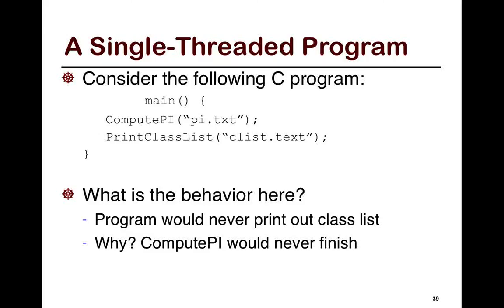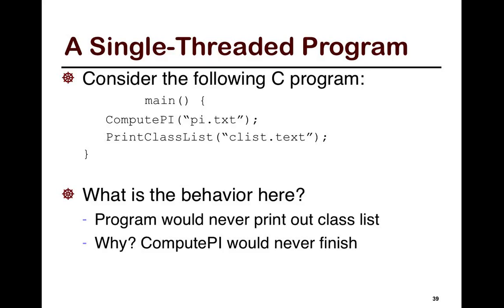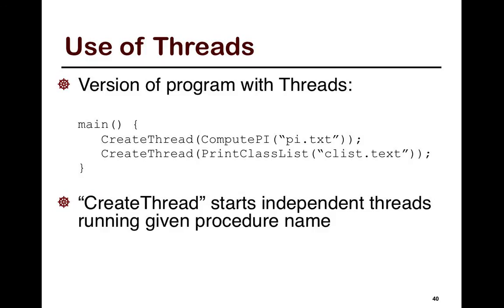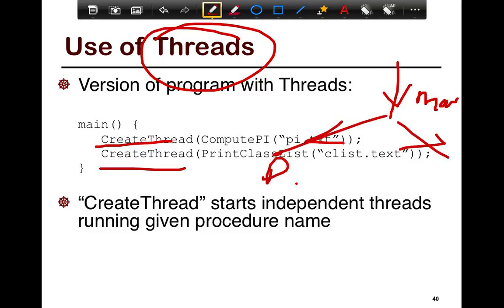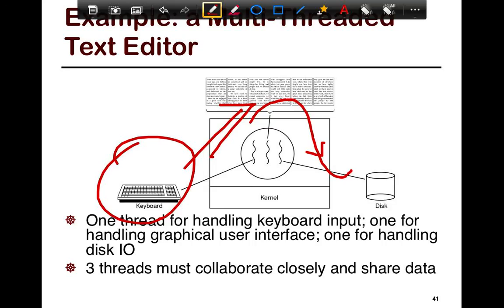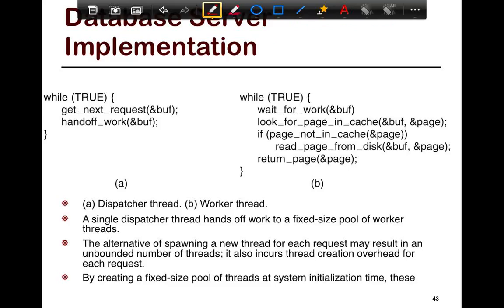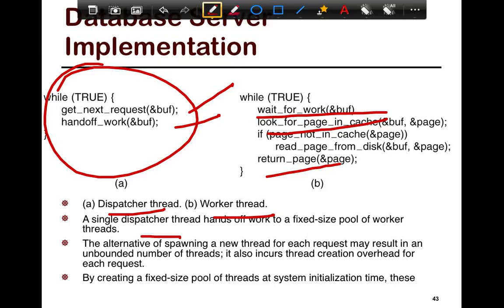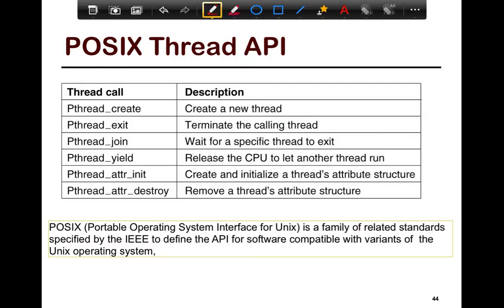11. SFU CMPT 300: From Single-threaded programs to Multithreaded applications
Topics highlighted in the episode:
๏ Single-threaded programs (0:00)
๏ Usage of threads (1:09), including two examples (2:18) and (3:19)
๏ POSIX thread API (4:52)

Links to slides:
0:00 #39: A single-threaded program
1:09 #40: Use of threads
2:18 #41: Example: a multithreaded text editor
3:19 #42: Example: a multithreaded database server
3:32 #43: Database server implementation
4:52 #44: POSIX thread API
5:35 #45: A multithreaded POSIX program
7:17 #46: Summary